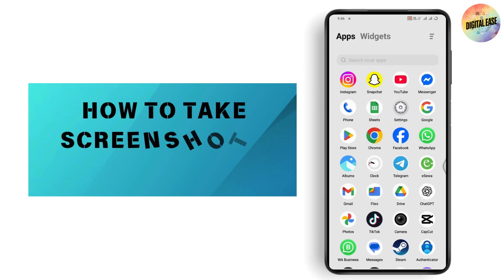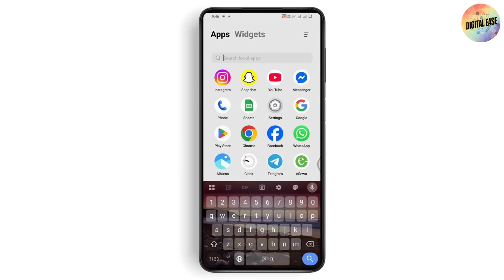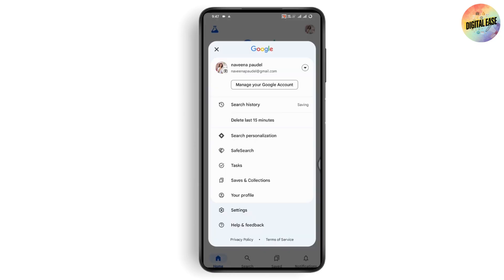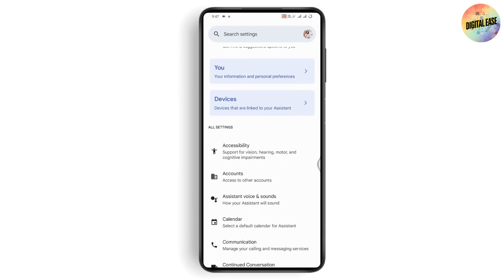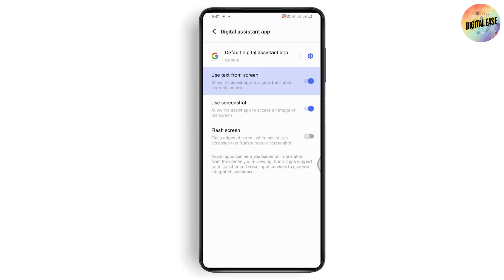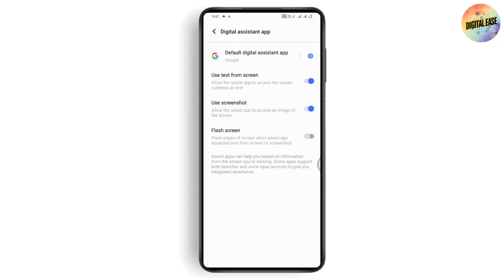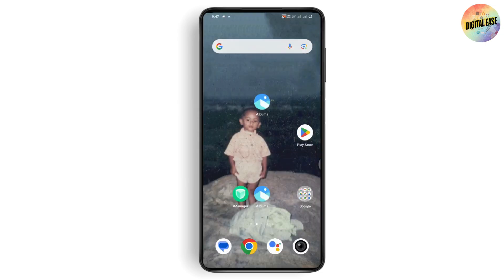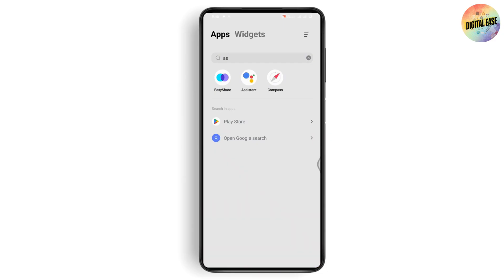How To Take Screenshot On Restricted Apps (2025) | Take Screenshot On Protected Apps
How To Take Screenshot On Restricted Apps
how to take screenshots in restricted apps in android
how to take screenshot on restricted app
take screenshots on restricted apps
how to take your screenshot on restricted apps
take a screen shot on restricted apps

Welcome to our tutorial on how to take screenshots on restricted apps! If you're struggling to capture a screenshot on apps that typically block this feature, this guide will walk you through how to use Google Assistant to do it.

0:00 - Introduction: How to Take Screenshots on Restricted Apps
0:12 - Opening Google and Accessing Settings
0:24 - Enabling Google Assistant's Screen Context Feature
0:36 - Turning On the Screenshot Option in Google Assistant
0:48 - Going Back to the Restricted App and Using Google Assistant
1:00 - Asking Google Assistant to Take a Screenshot
1:17 - Conclusion: Successfully Taking Screenshots on Restricted Apps